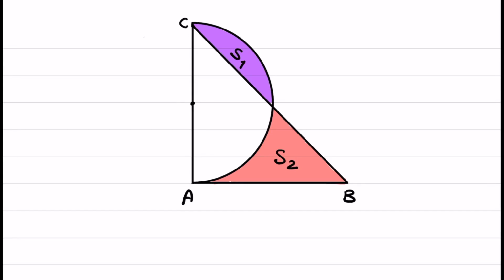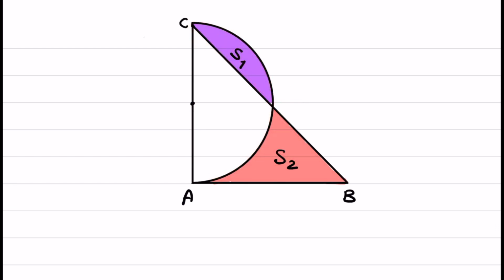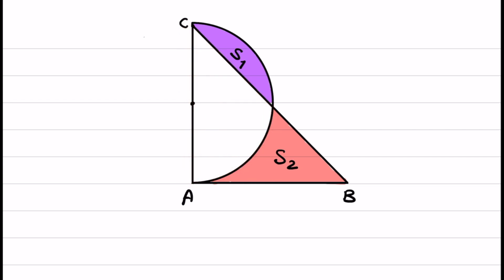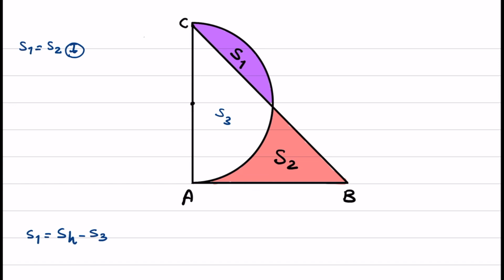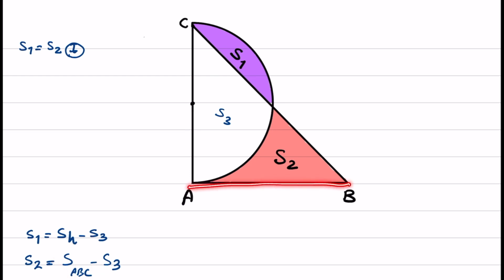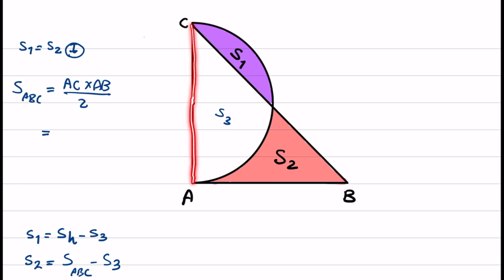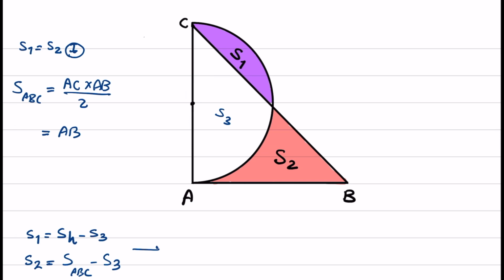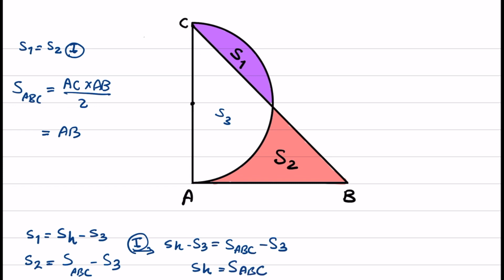Circle Mastery: Calculating Area with Unit Circles, Tangents, and Triangles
Embark on a mathematical journey like never before with our latest video! 📐 In this tutorial, we’ll unravel the intricacies of calculating the area within a unit circle, utilizing tangents and triangles to demystify this fascinating problem.

Our exploration will include:
✅ An introduction to fundamental geometry concepts, focusing on unit circles and their significance.
✅ A step-by-step guide to calculating the area within a unit circle using given tangents and triangles.
✅ Real-world examples that illustrate the practicality of these mathematical techniques.
✅ Expert guidance to equip you with the skills to accurately compute area within a unit circle.

Whether you’re a student striving to excel in geometry or a math enthusiast eager to explore advanced geometric challenges, this video is designed to provide valuable insights and deepen your understanding of the intricate relationships between unit circles, tangents, and triangles.

Get ready to master the art of calculating area within a unit circle and elevate your mathematical expertise! 📚🌟